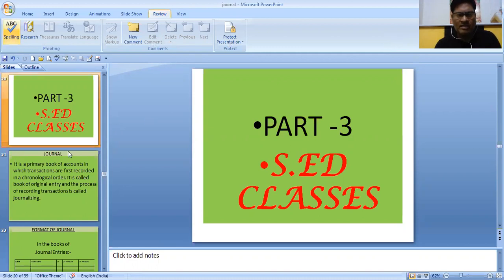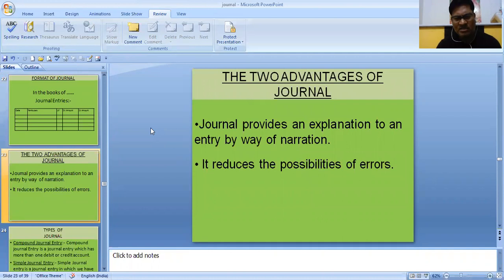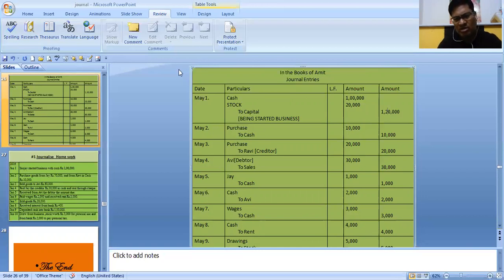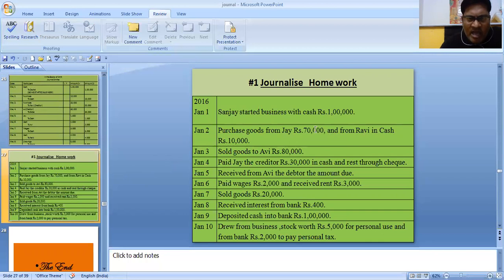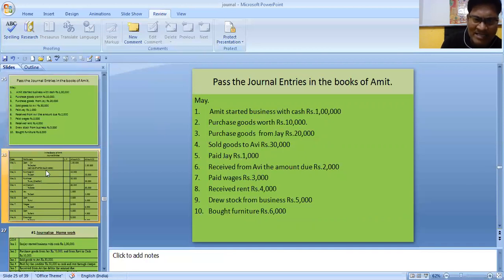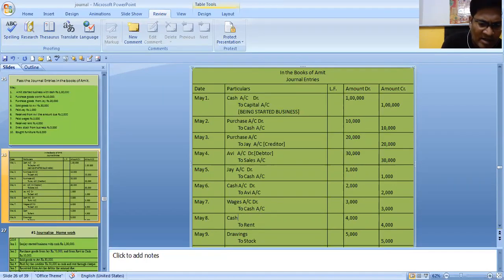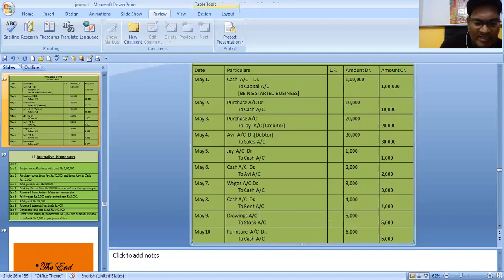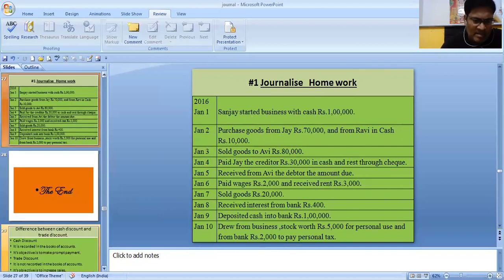Accounts Journal Part-3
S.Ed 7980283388